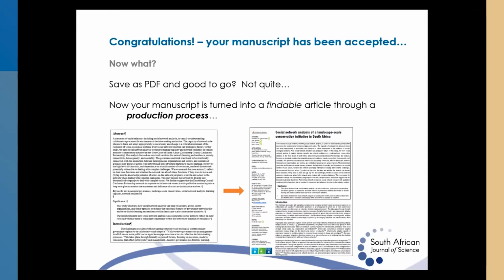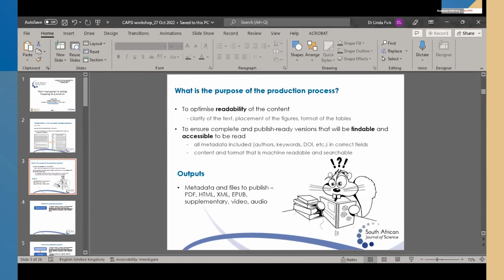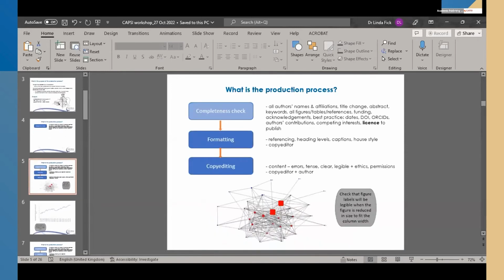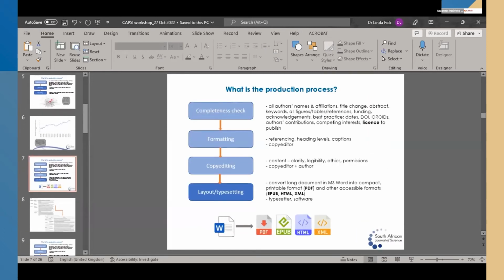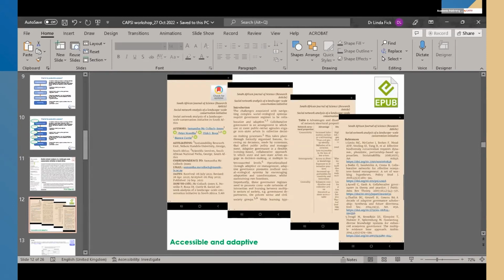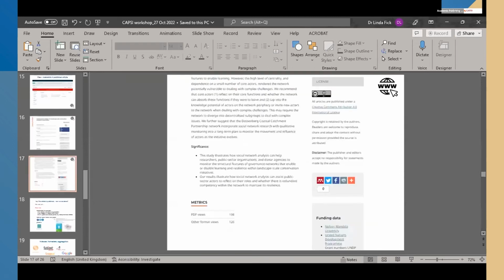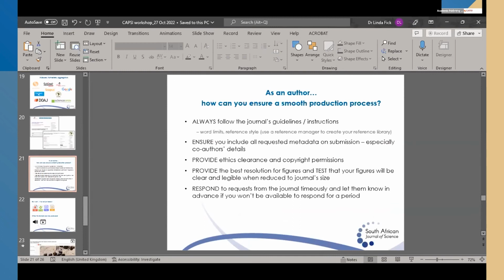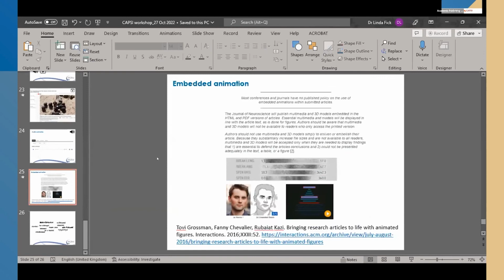Dr Linda Fick - Preparing Manuscripts for Publication